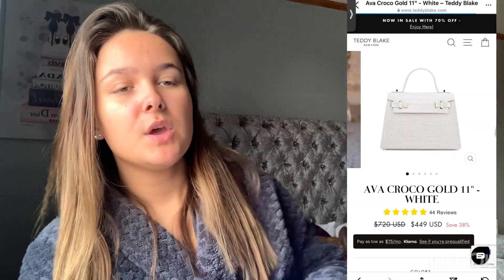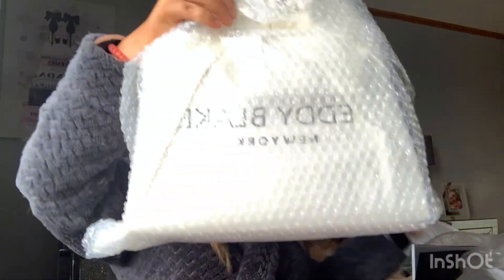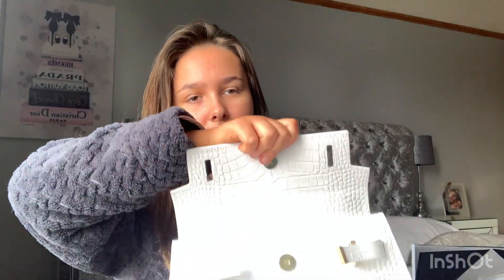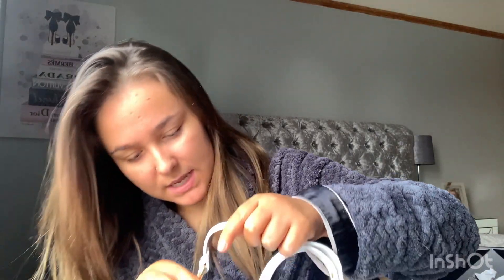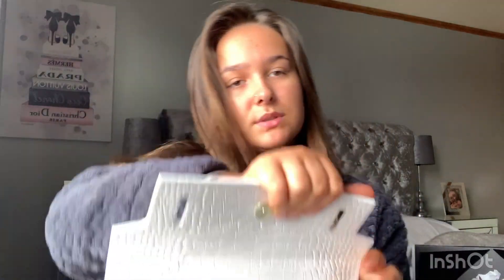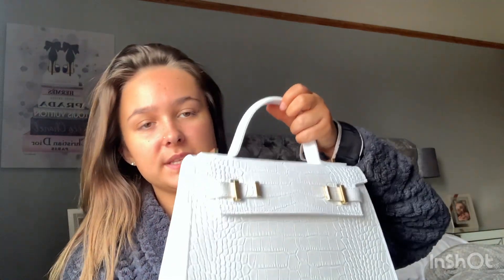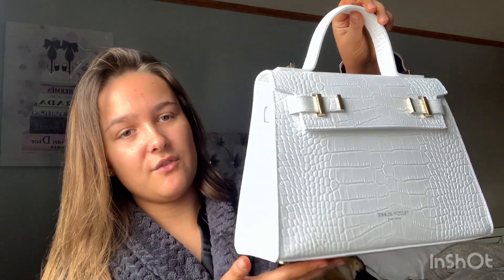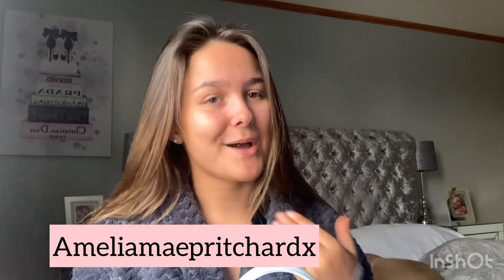UNBOXING MY TEDDY BLAKE BAG | review🤍